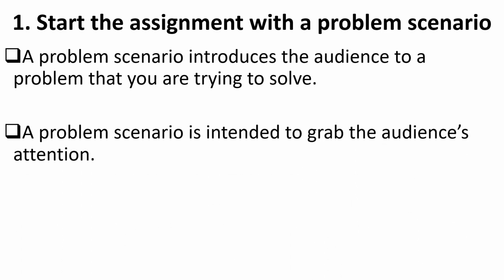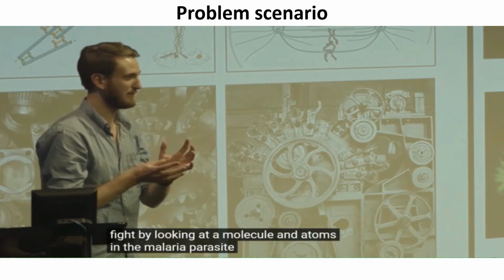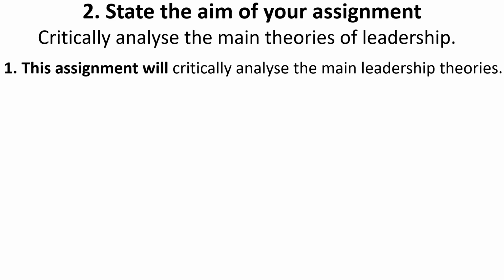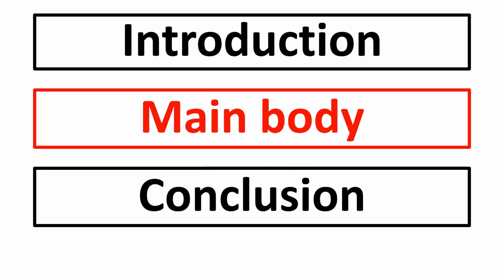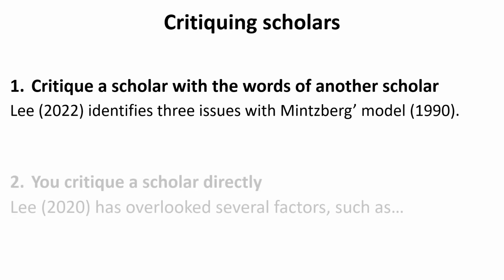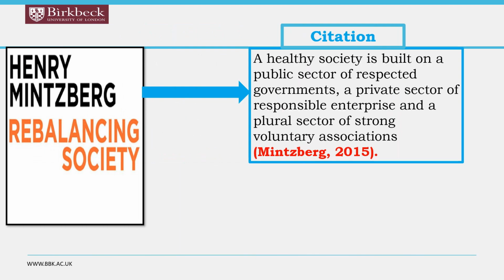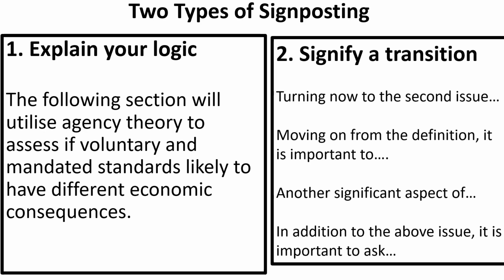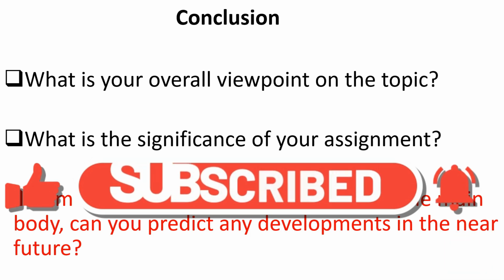How to write a first class assignment